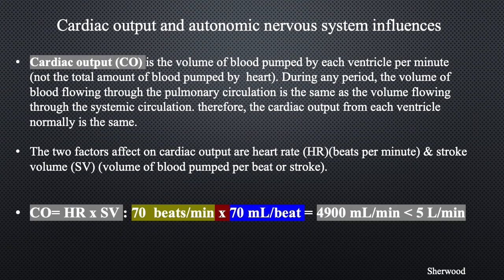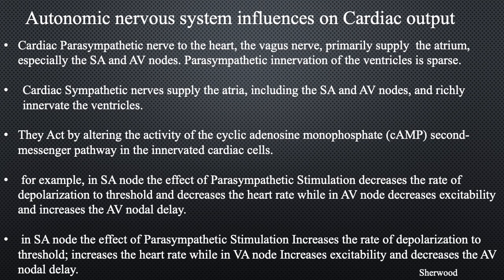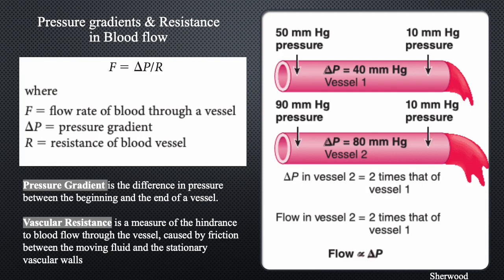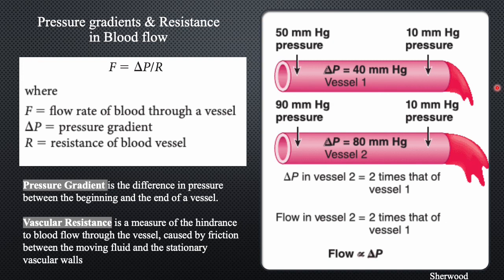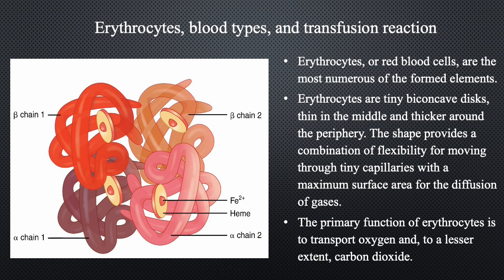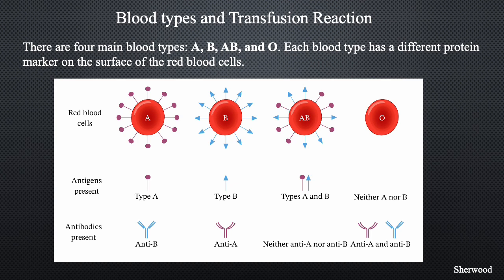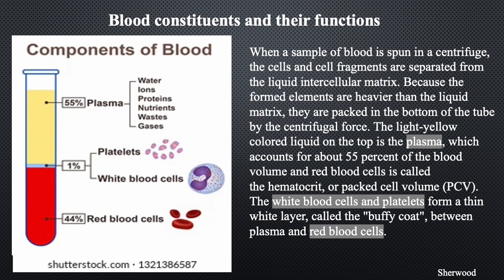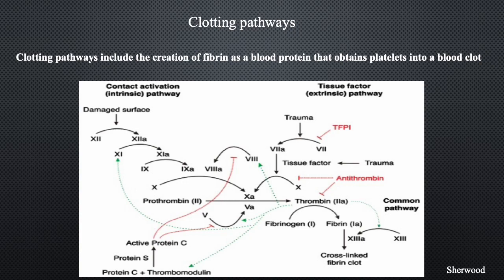Cardiac II and Blood Presentation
Cardiac output and autonomic nervous system influences
Frank-Starling law of the heart
Coronary artery disease (CAD) and the detrimental effects
Pressure gradients and resistance in blood flow
Arteriolar vasoconstriction and vasodilation factors
Erythrocytes, blood types, and transfusion reaction
Blood constituents and their functions
Clotting pathways